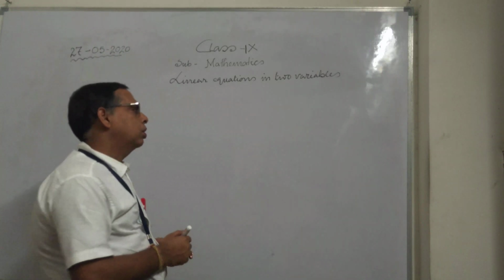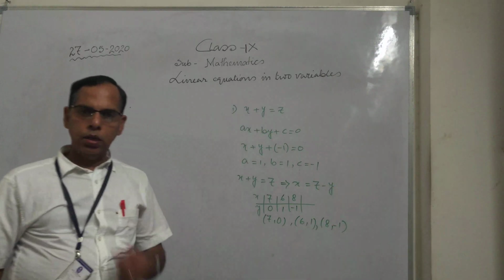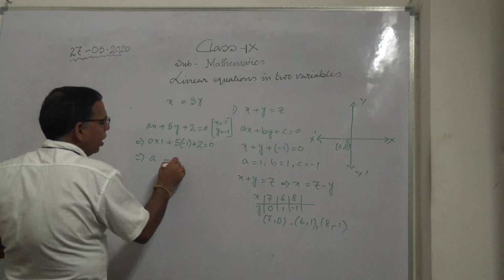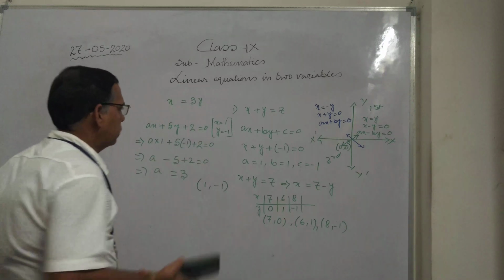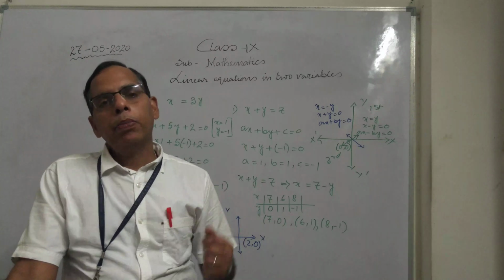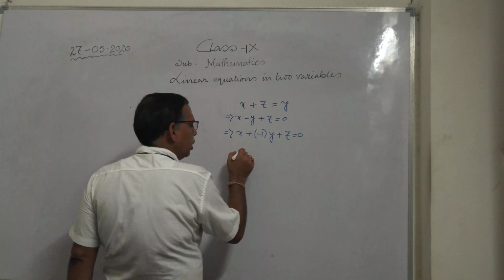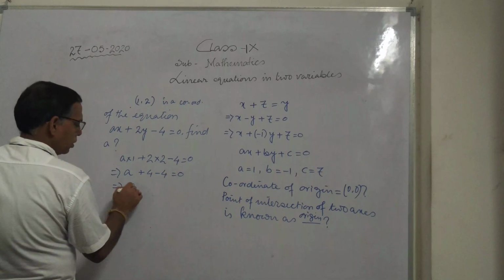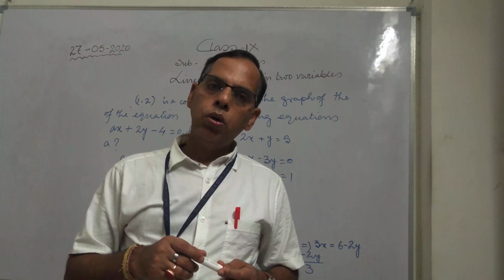Linear equations in two variables